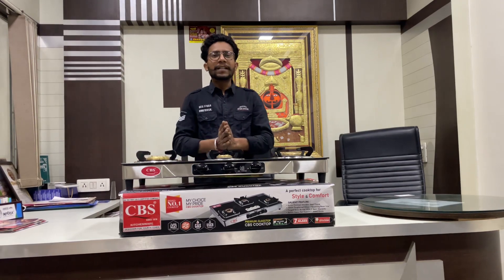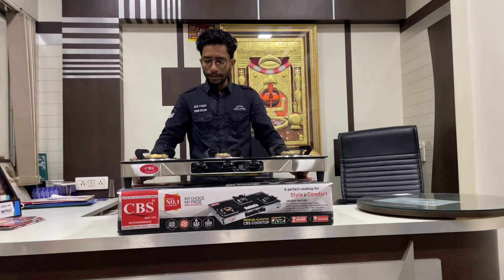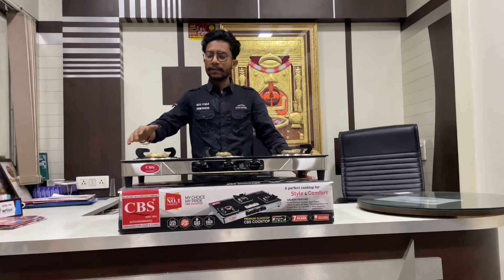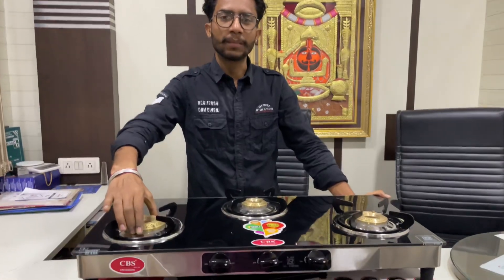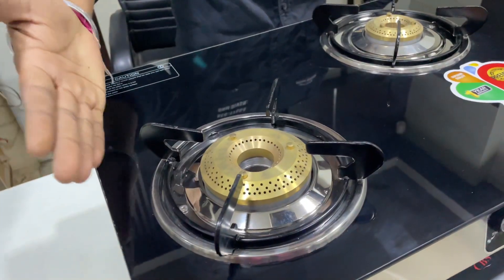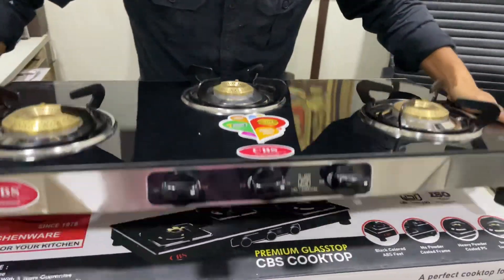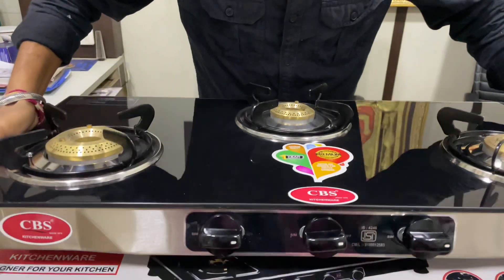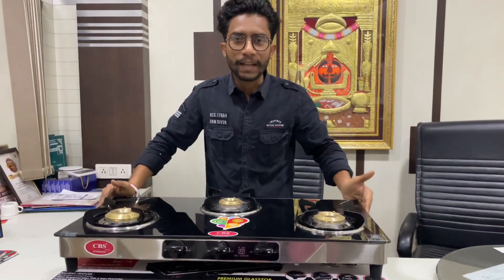automobile glenchimney homeappliances technology kitchen kitchenware kitch